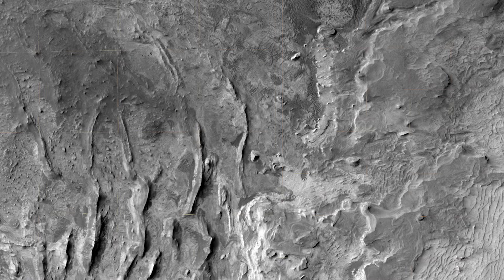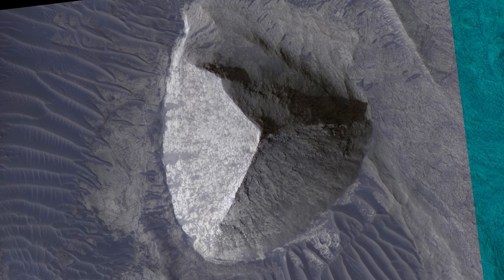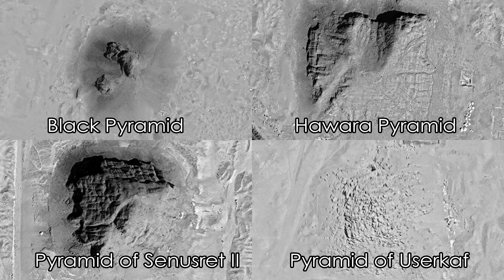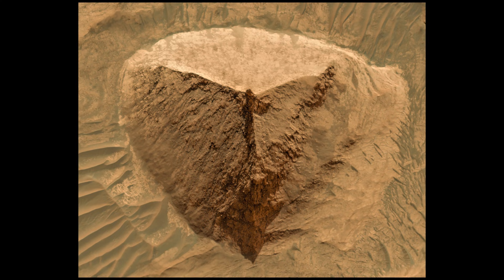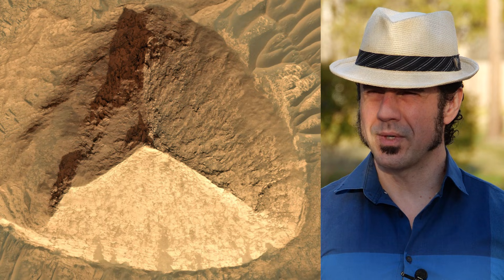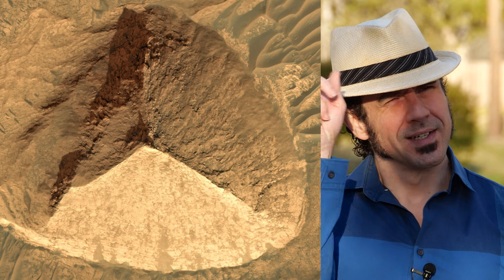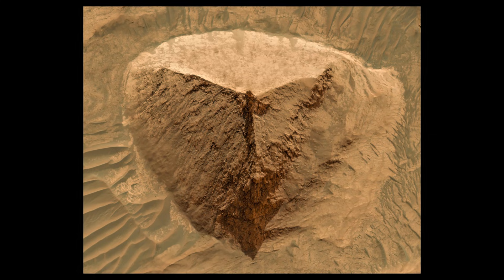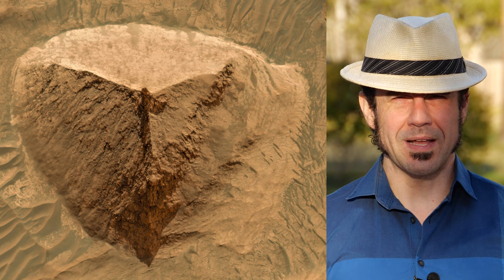Three-Sided Pyramid on Mars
This three-sided structure is known as the Candor Tetrahedron located in West Candor Chasma on Mars.  It was originally photographed in 2001 and discovered by Keith Laney.

Google Earth Pro Coordinates (Mars setting)
5°38'15.92"S 76°28'46.17"W